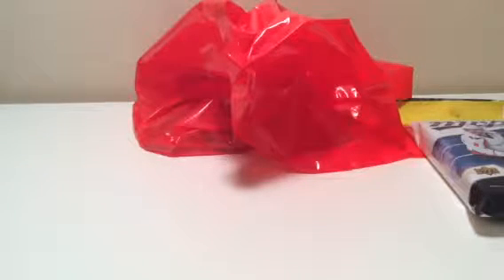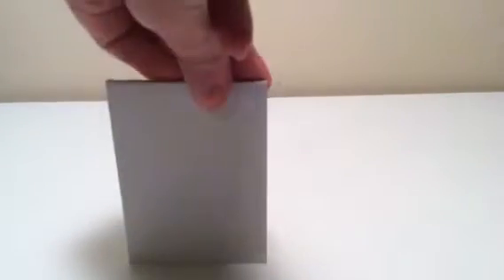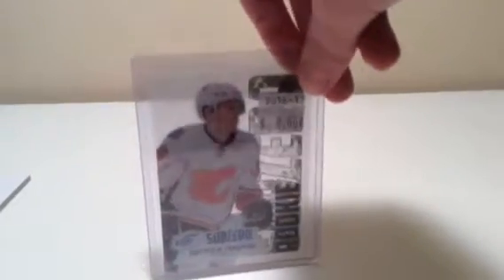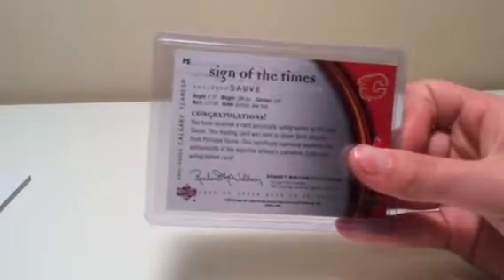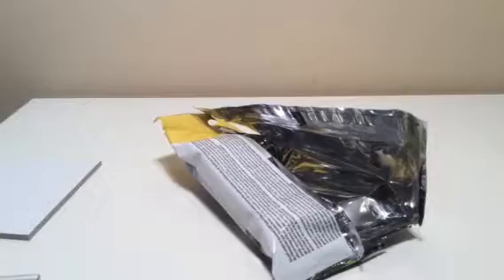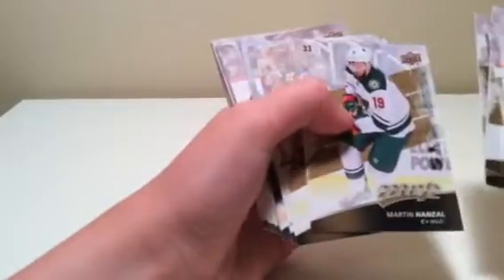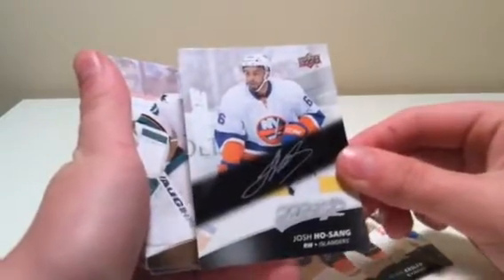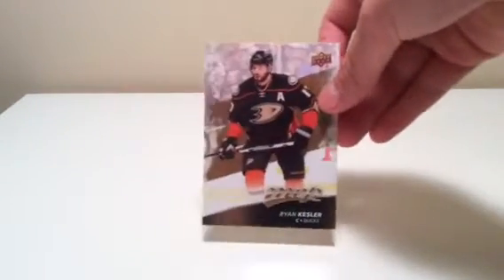Hockey cards and MVP opening!!